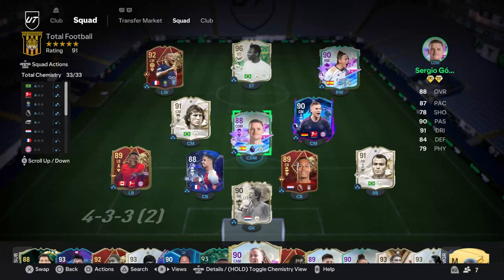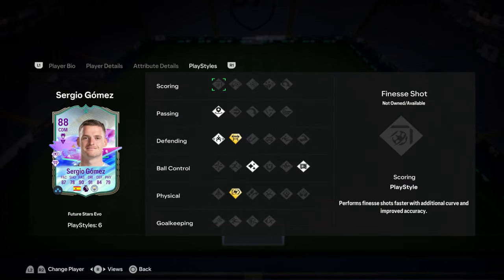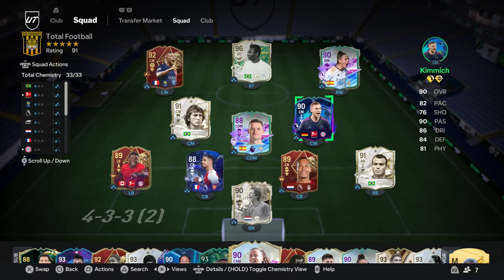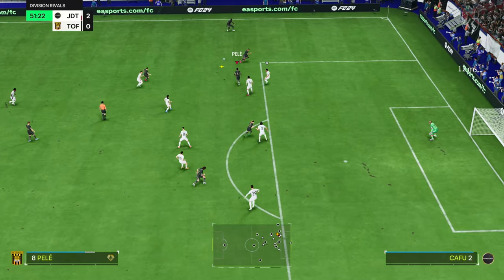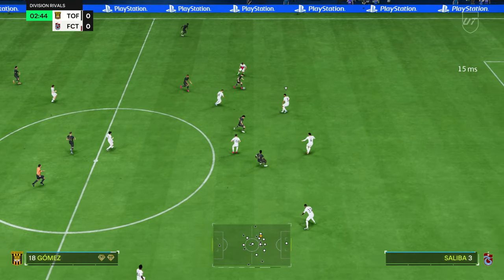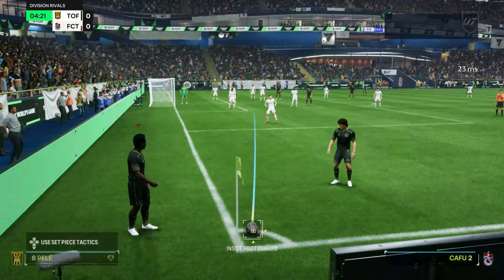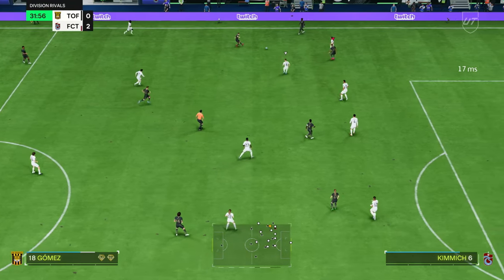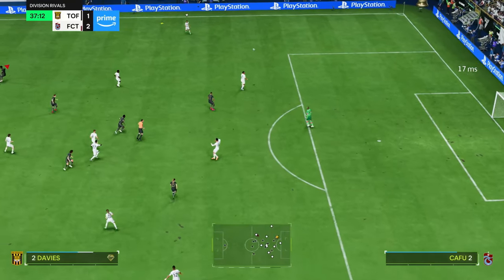INSANE DRIBBLING! EAFC24 Future Stars Academy Sergio Gomez Evolution Player Review!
We reviewed the future stars academy evolution Sergio Gomez! He was insane! Road to 4k!

Hey, KingMo here, and welcome back to another thrilling episode of EAFC24 Ultimate Team! 🎮 In today's video, we go through the best players in eafc24. These are the best players in each position. Will it be full of TOTY's? Rank 1 FUT Champs Rewards are extremely sort after, however we were not able to achieve this goal today. Hopefully we manage to find a TOTY in a pack. Hope you guys enjoyed the player reviews at the beginning of the video too!  We also open an 87+ icon player pick in hopes of packing the best icon in the game! Hopefully we pack a good icon!